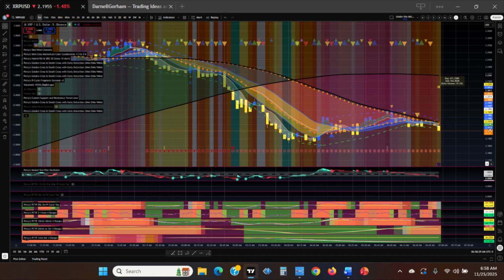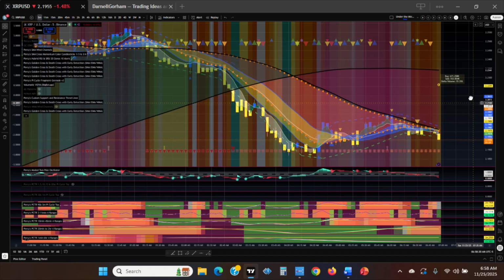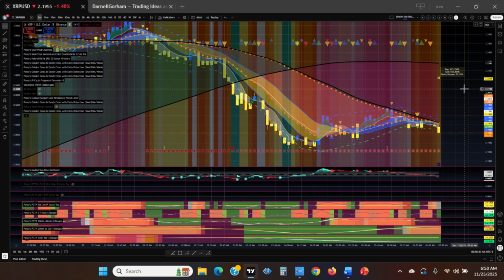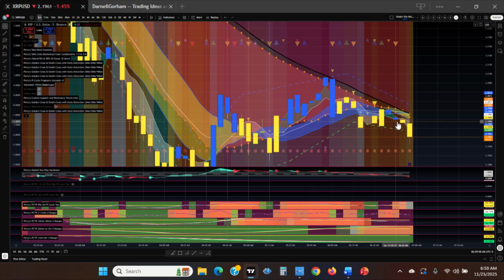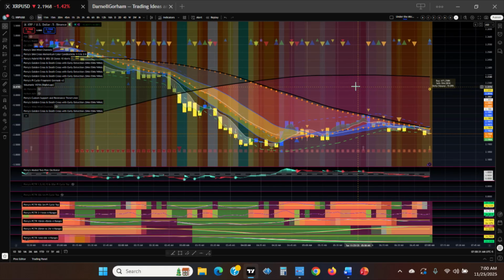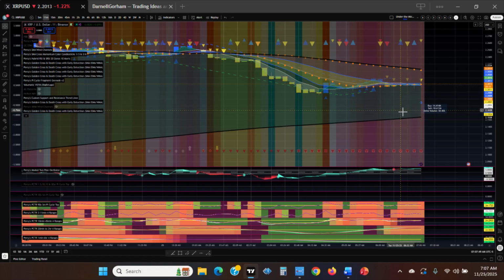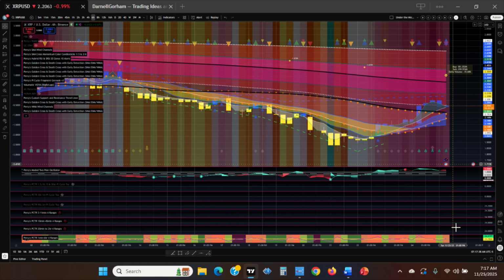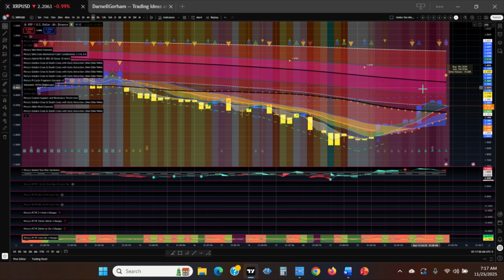XRP - SMA & WMA with Cadence & Forecast of Price Movements Morning of HYPNOTIC Nov 25th 2025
This video will use indicators that drastically improve the success rate for anyone interested in trading.  With an alternative cryptocurrency bull run always looming, many people are interested in increasing their financial IQ in the understanding of charts for the benefit of personal gain ultimately.  Knowing they must begin somewhere, they land on a platform that seeks to take the complexity out of understanding charts  in an encouraging way that sends the clear message that these things can be understood.  Understanding charts = gains!
For a free Tradingview account or possibly $15 off the tier you choose utilize Tradingview's refer a friend program. Click below for details.